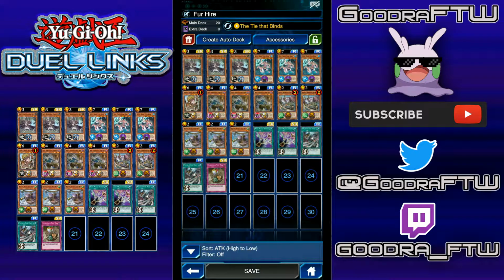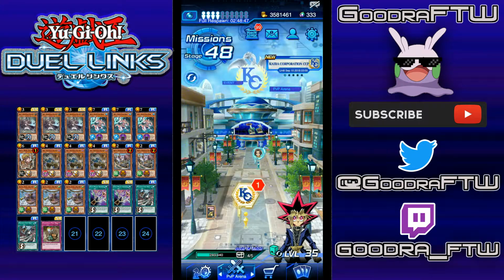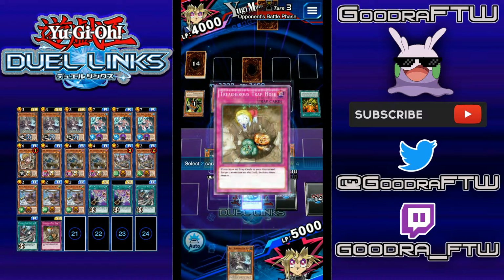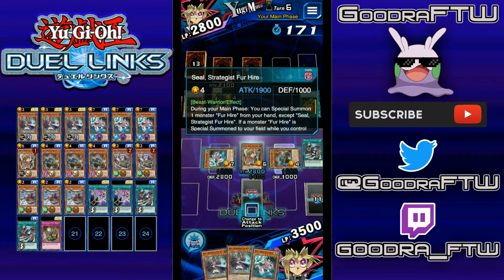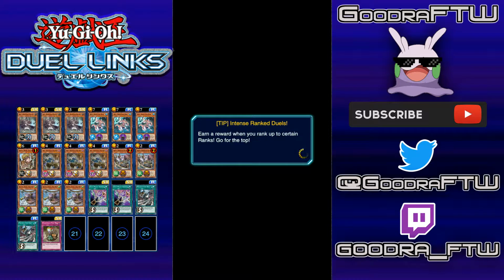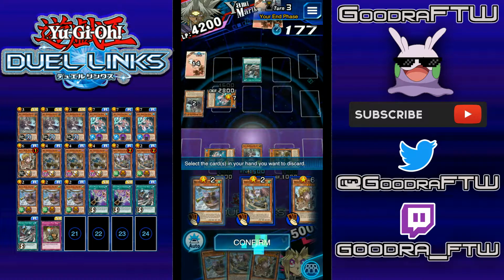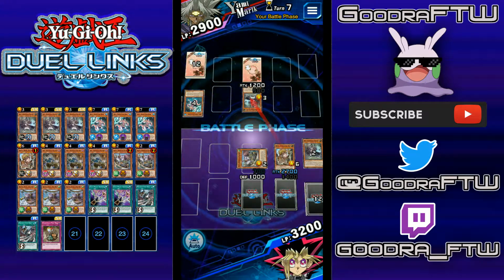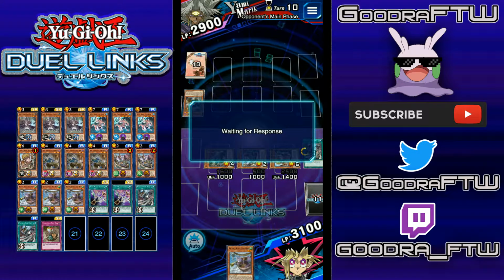TOTALLY UNIQUE DECK HERE! |Fur Hire Deck Profile [Yugioh Duel Links]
Sarcasm aside this is the Fur Hire deck I'm currently running. Despite all the hits they're still a really good deck. If you invested in them before you can still definitely get some more mileage out of the deck. Enjoy!